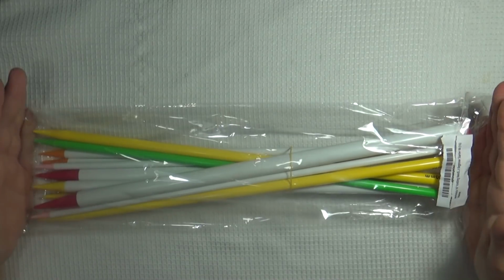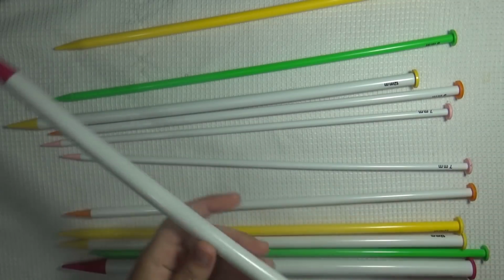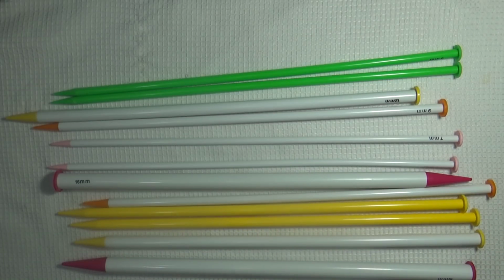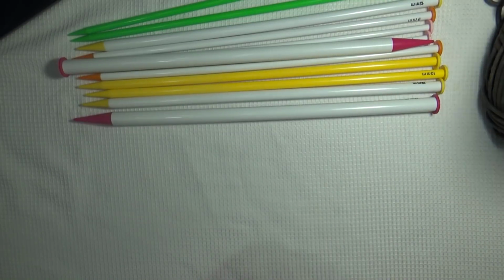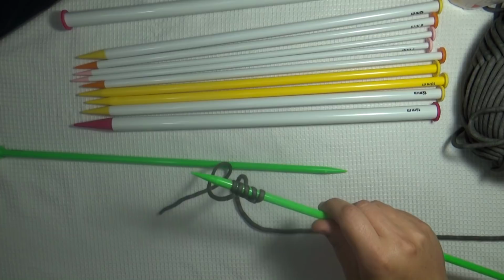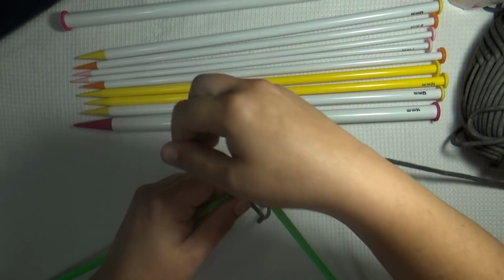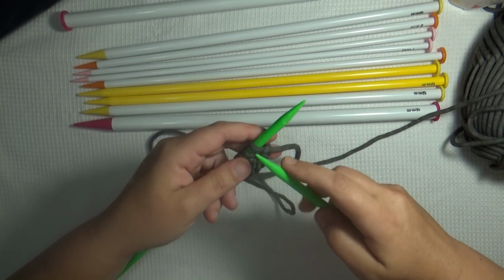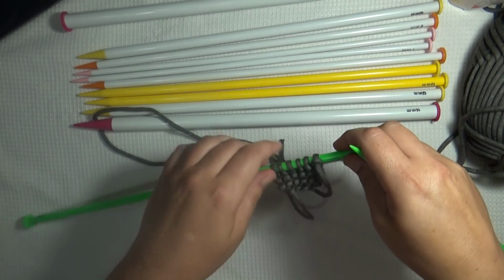KnitPal - Review/Giveaway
Use Code: yestoten
To save 10% on your purchase

In this video I review the KnitPal 16" Plastic Knitting Needles, I found these needles to be perfect for the beginner. They were very comfortable to work with. They were light weight and the stitches moved smoothly across the needle. I think this is a perfect set to try out if you're a beginner and don't want to invest too much money!

Give this video a thumbs ups

The Nervous Knitter
Mogadore, OH. 44260